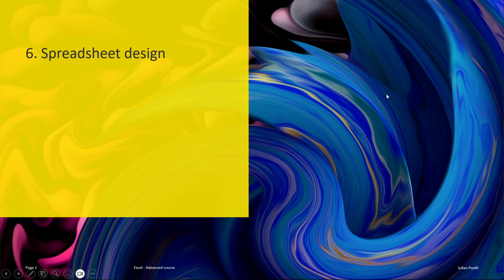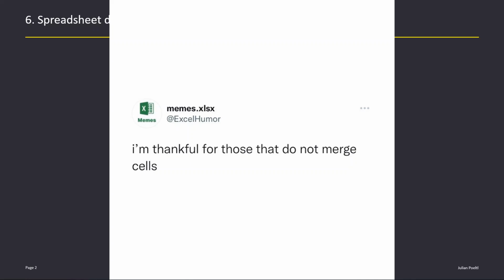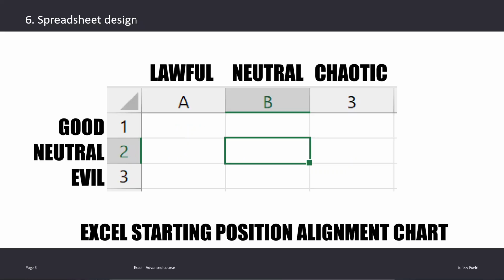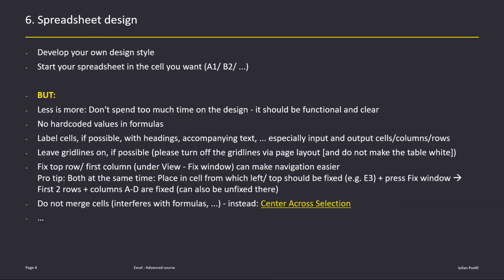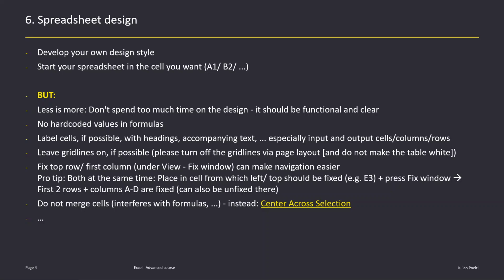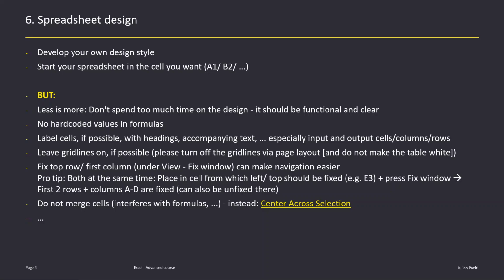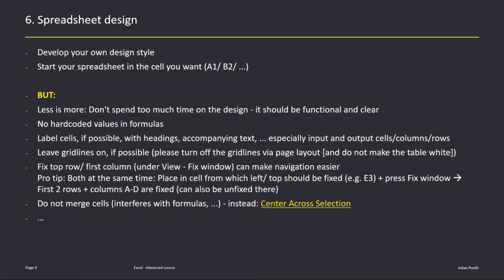Excel Advanced course #15 Spreadsheet design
Topic:
Spreadsheet design

Timestamps:
00:00 Introduction with memes
01:21 Spreadsheet design (theory/ remarks)